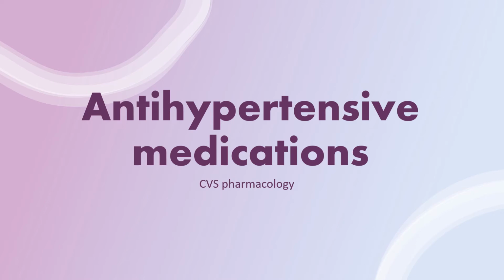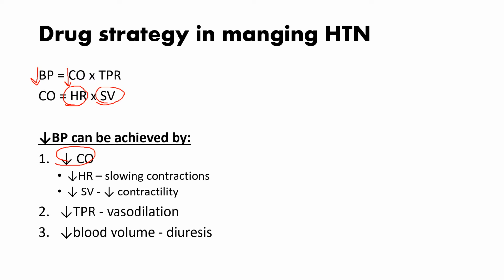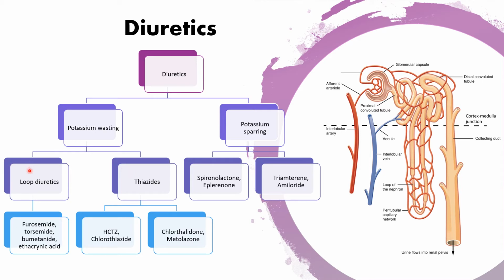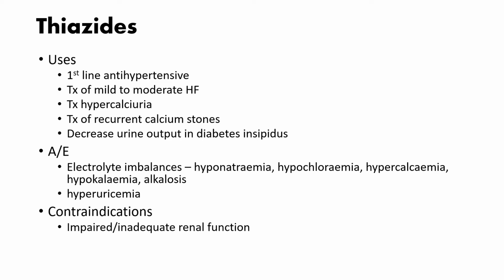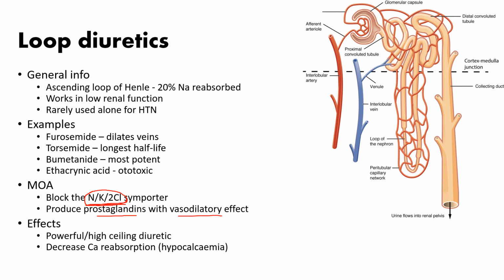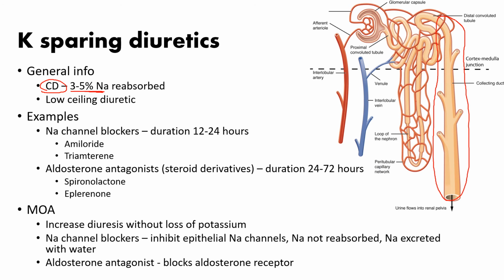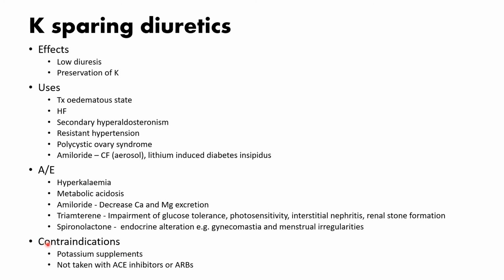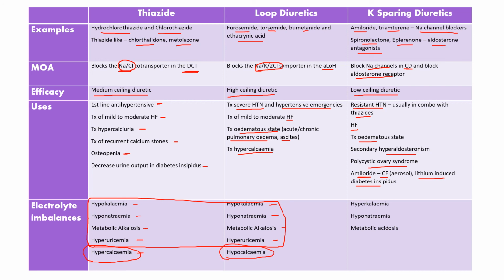Antihypertensive medications part 1 - diuretics